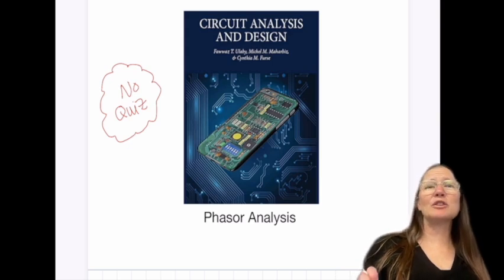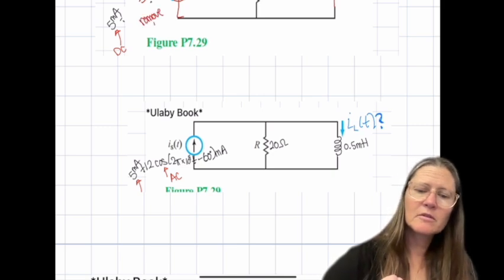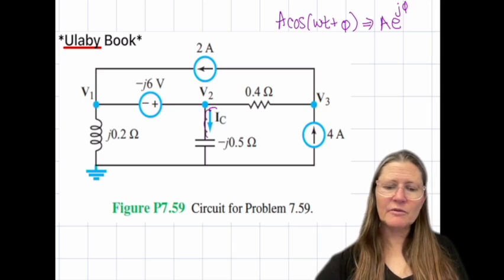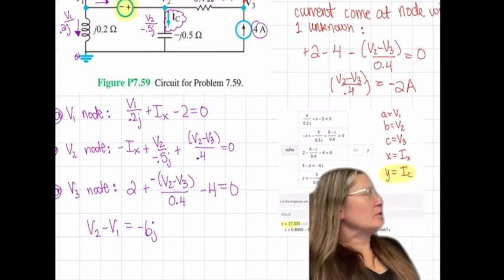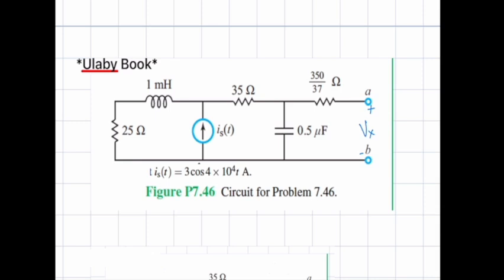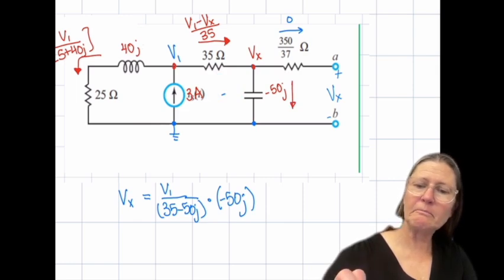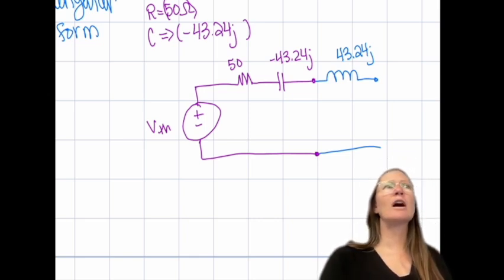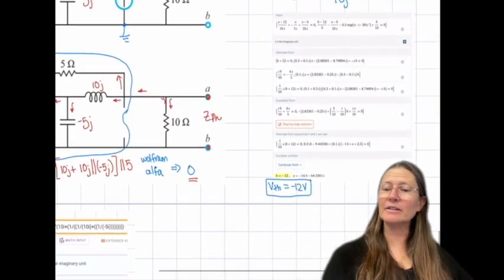ECE 1230 Lecture 13 Phasor Analysis